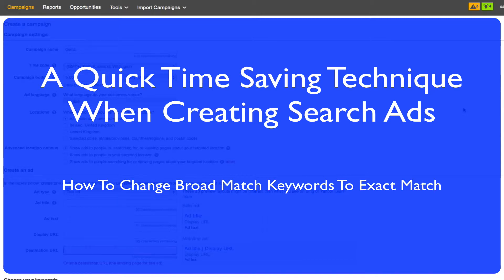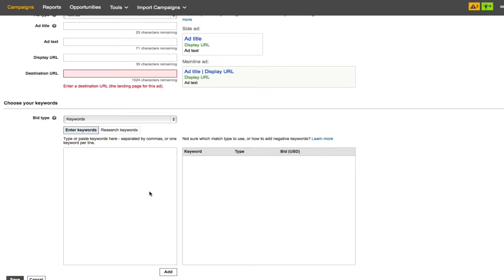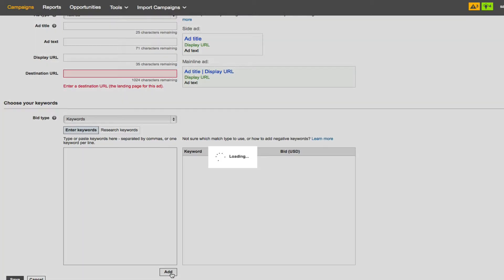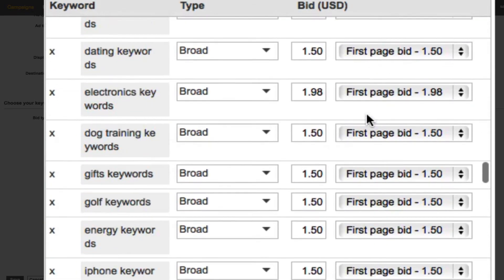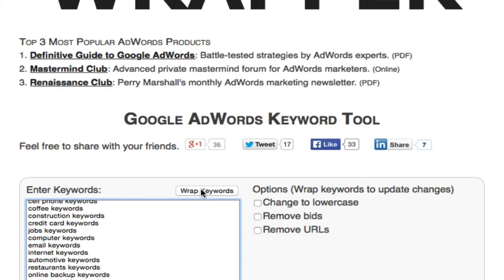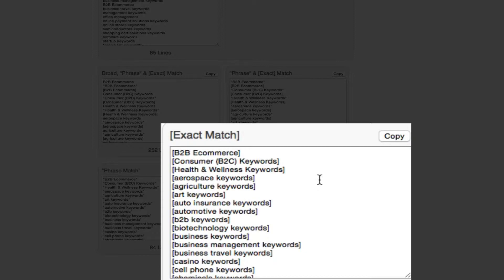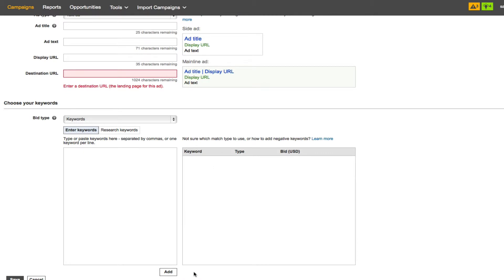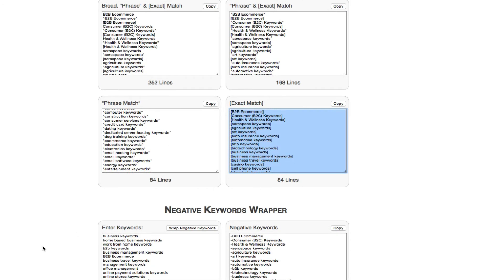How To Change Keywords to Exact Match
How To Change Keywords to Exact Match When Creating Search Campaign

If you’ve tried to create a search campaign and you don’t want to use broad match keywords, this smart tool will save you a LOT of time.

It automatically makes the change for you, so you don’t have to do it manually.

If you want to see more in depth training on how to put your business in front of a targeted audience, then I strongly recommend you visit: